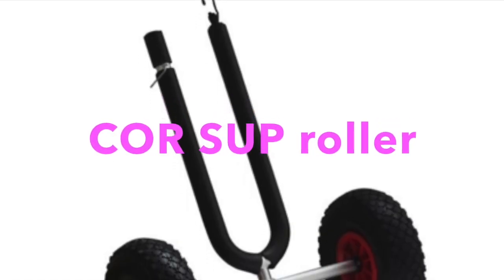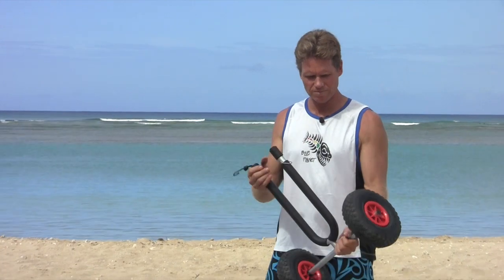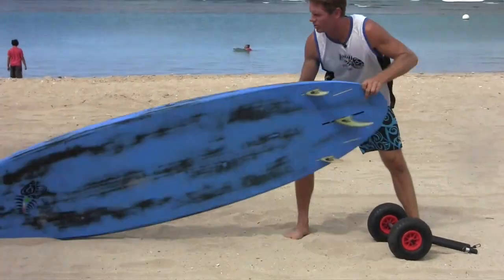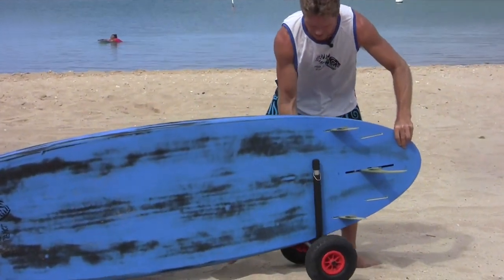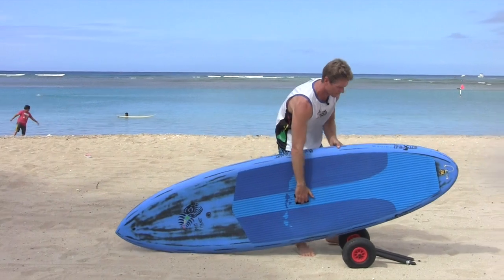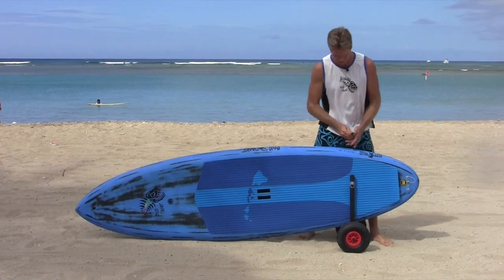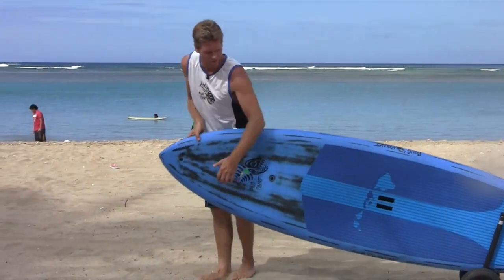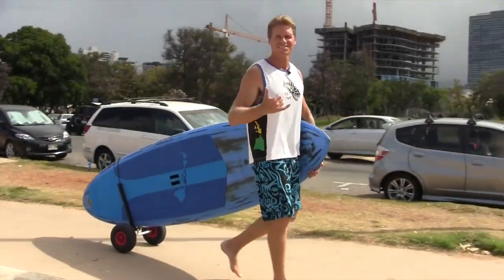COR SUP rolling rack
Using the COR SUP roller makes transporting your board to the beach easy.  Works for standard SUP's up to 4.5" thick.  Anodized aluminum with detachable wheels.   Available at blueplanetsurf.com